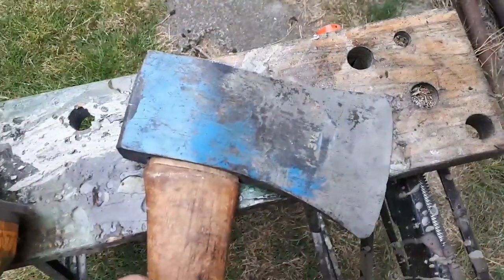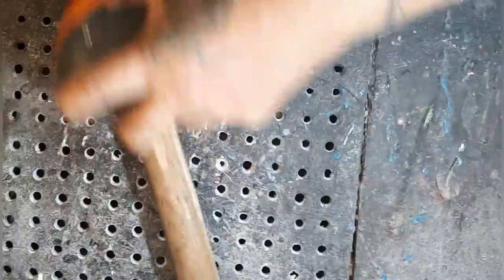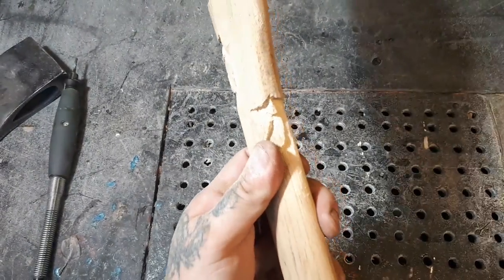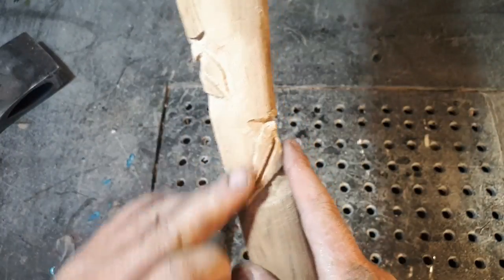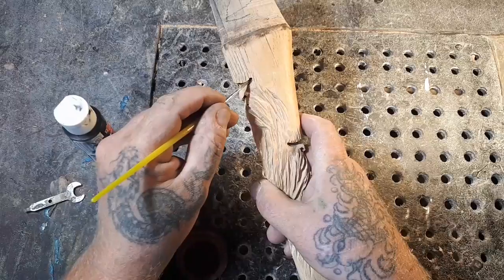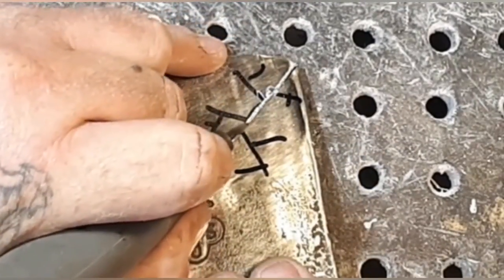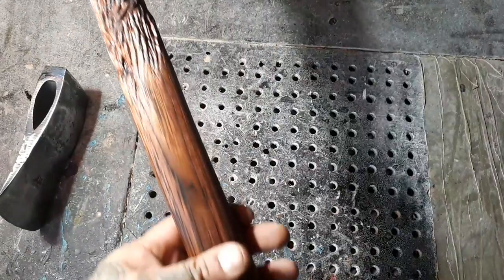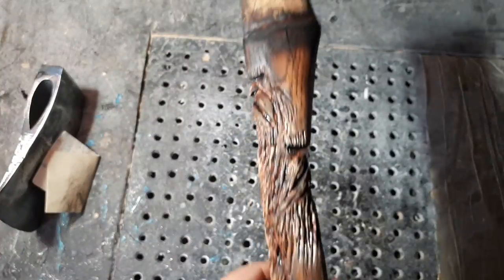Dremel carving a old axe Into ART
Making a old axe into a piece of art using dremel flext shaft .

Kutzall
carving burs I use link,

Keep the carving pics comming people!!